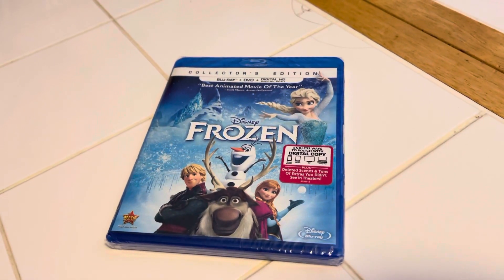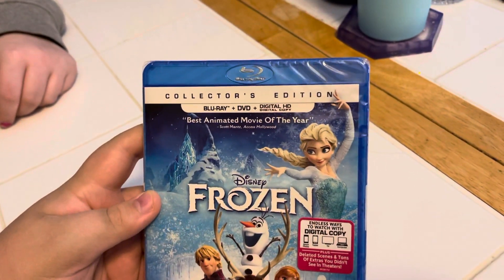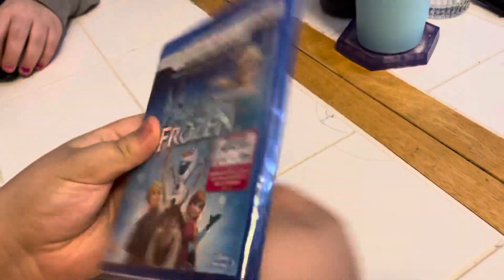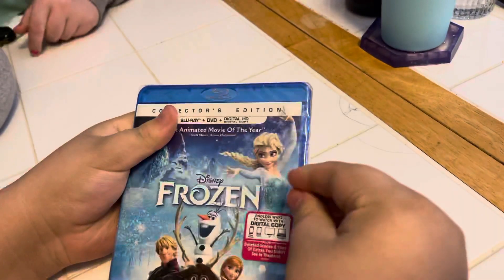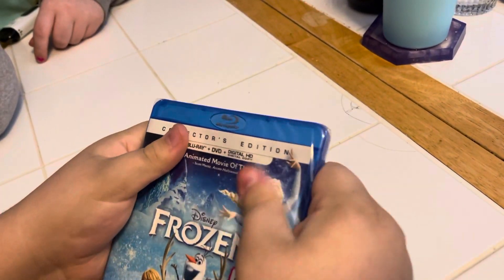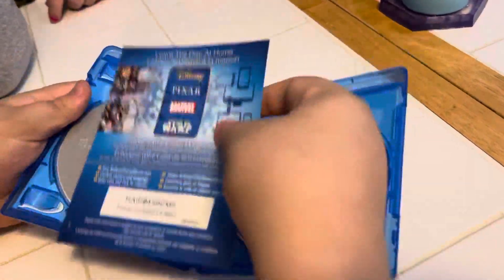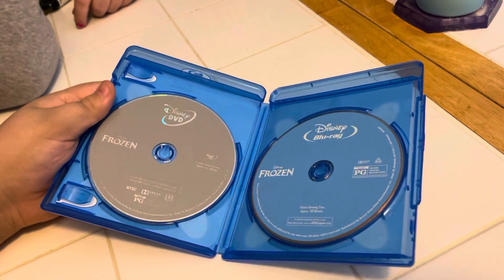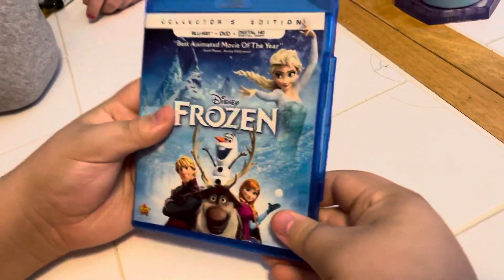Frozen (Blu-ray + DVD + Digital Copy) Unboxing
Here is an unboxing of Frozen on Blu-ray + DVD + Digital Copy.